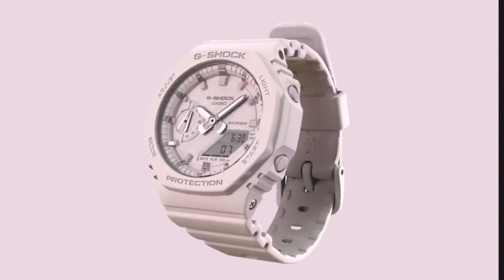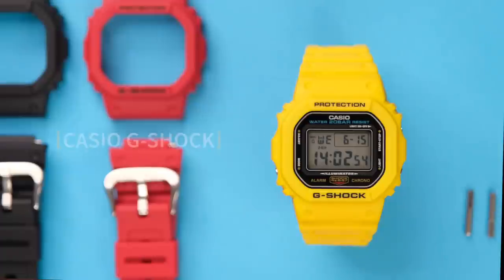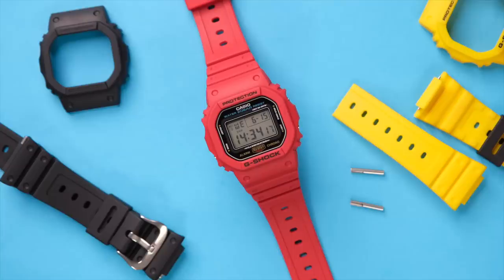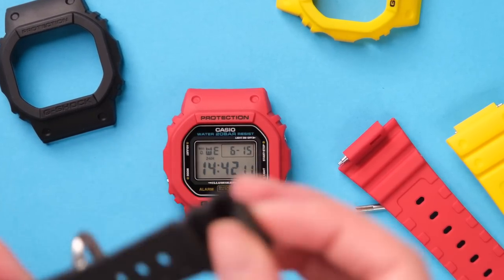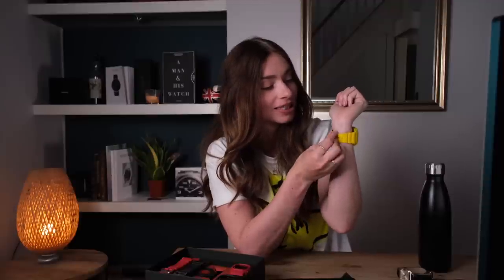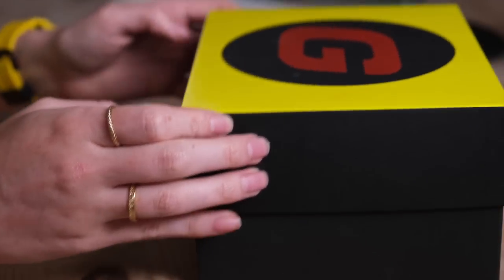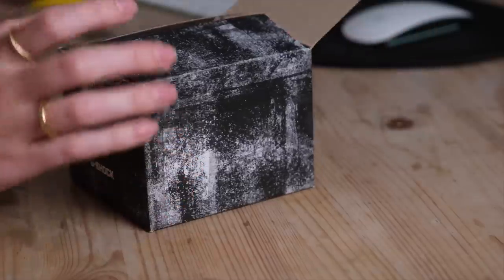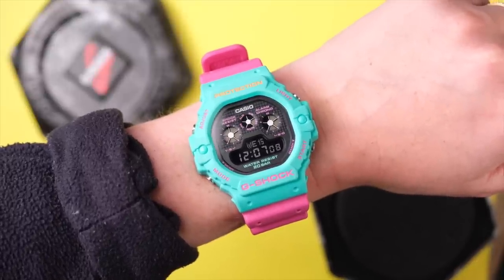The BEST G-Shocks!! Casioak, DWE-5600 & more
NEW G SHOCKS!! So I did a little bit of drunk shopping... Like we all do from time to time... and I bought some G-Shocks, lol! So here is some of my G-Shock Watch Haul!

DWE-5600 ... The most CLASSSSSIC G-Shock
Casioak - I mean, how can you not?!
And the DW-5900

TIME STAMPS
0:00-0:51 - INTRO
0:52-4:52 - DWE-5600
4:53-6:30 - CASIOAK
6:31-8:07 - DW-5900
8:08-9:20 - OUTRO